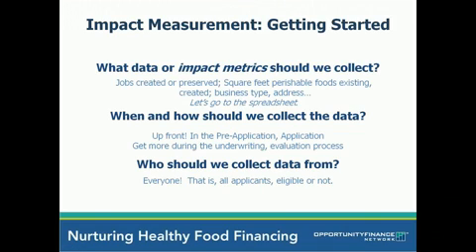Financing Healthy Food Retail Program Design and Social Impact Measurement Mobile clip20